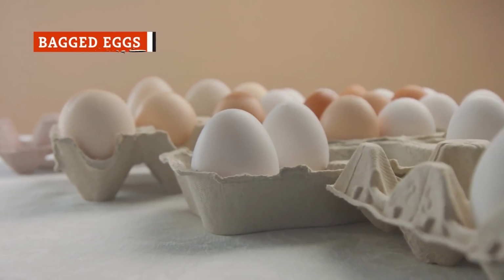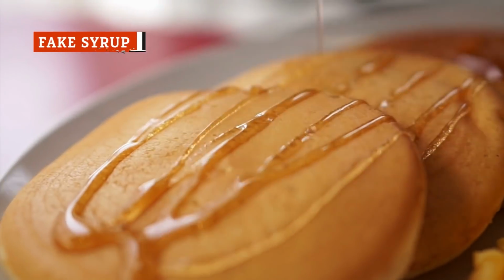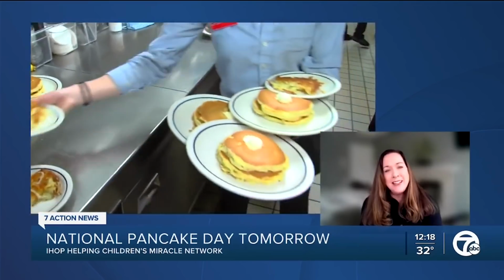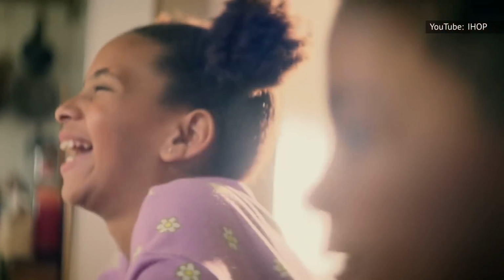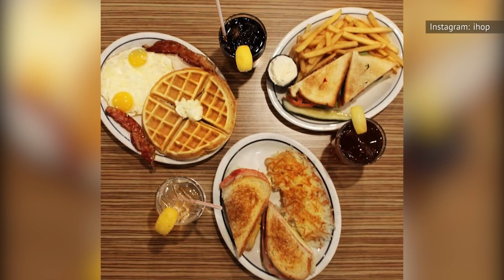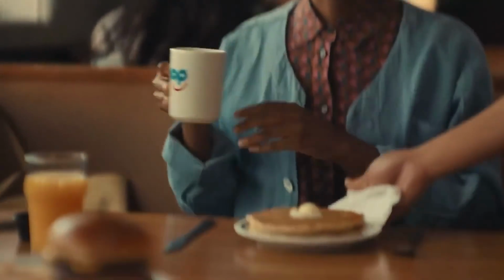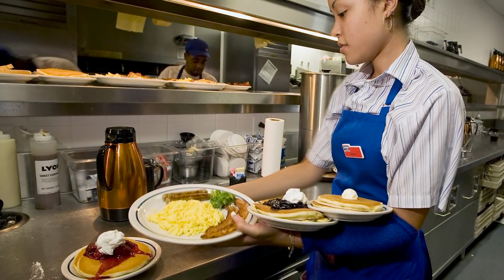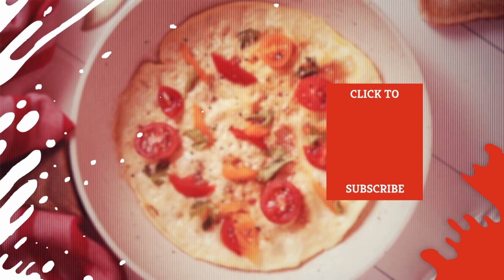It's No Secret Why IHOP Is So Cheap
Whether you go the traditional route and opt for pancakes first thing in the morning or you decide that there's no better dinner than a pile of PM flapjacks, there's never a wrong time to indulge in the (traditionally) breakfast-centric meal. Maybe that's what makes IHOP's many locations such beloved destinations. Although the International House of Pancakes is known for their fluffy, filling flapjacks, the chain also offers plenty of both lunch and dinner options for those seeking to satisfy their later-day cravings — and at pretty reasonable prices to boot.

Between their tasty offerings — which often comprise heaping helpings of food — and their affordable prices, it's hard to imagine how IHOP is able to make a profit. And yet, the beloved chain continues to serve up scrumptious staples to its huge consumer-base. While some of IHOP's cost-saving methods might be a bit surprising, it turns out that it's no secret why IHOP is so cheap.

Bagged eggs | 0:00
Fake syrup | 1:19
A secret ingredient | 2:09
Pre-made hash browns | 3:07
Kraft mac | 4:08
Low wages | 5:26